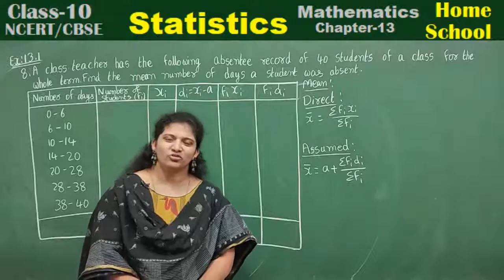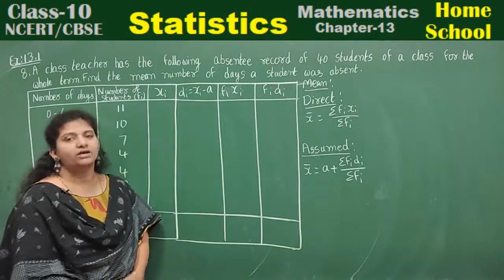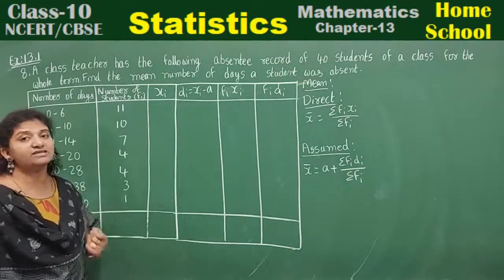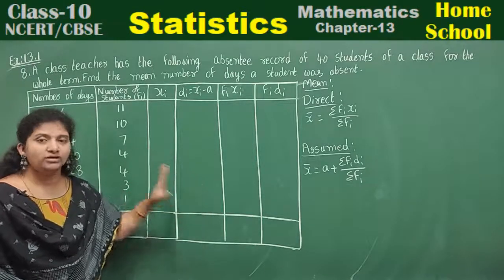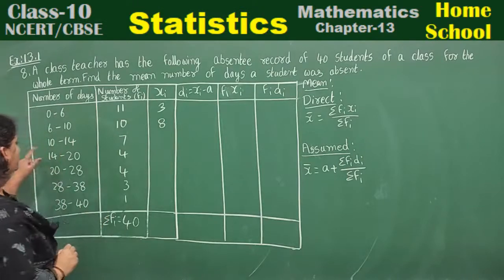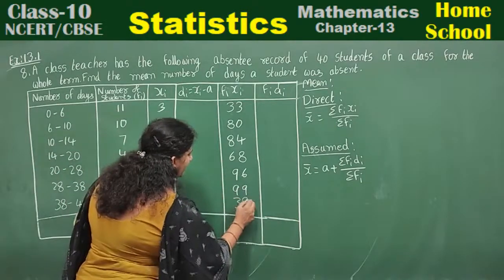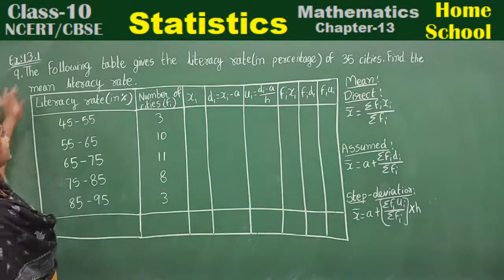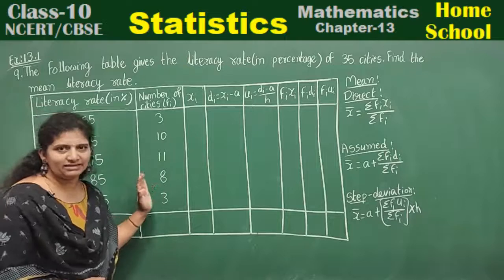Statistics| Part-6|Class 10|Exercise-13.1 Problem(8 & 9) Mathematics NCERT/CBSE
Chapter-13( Statistics) solutions for class 10th Mathematics NCERT/CBSE syllabus